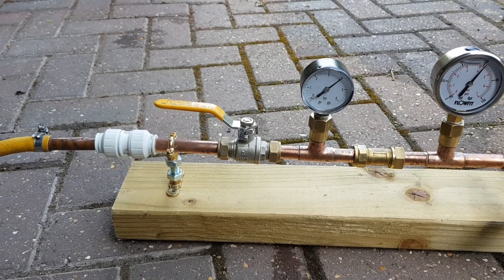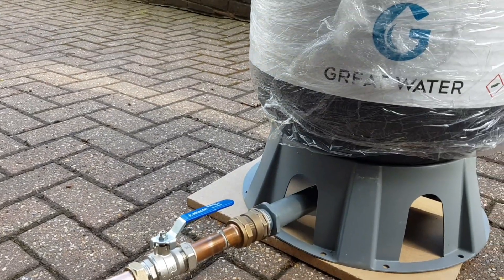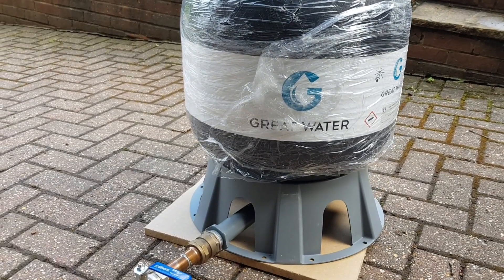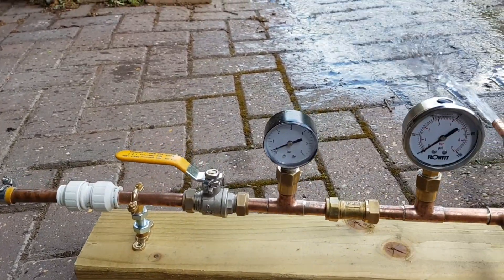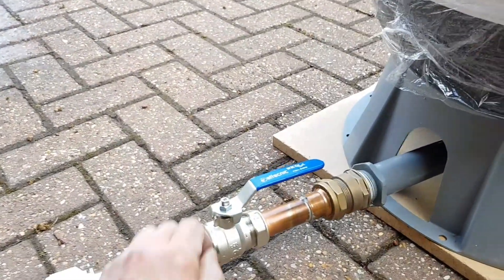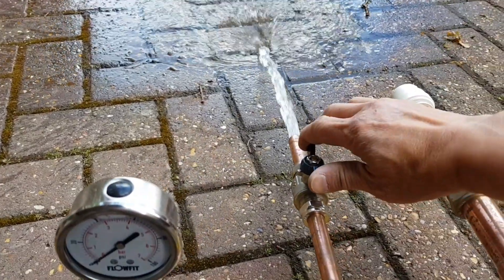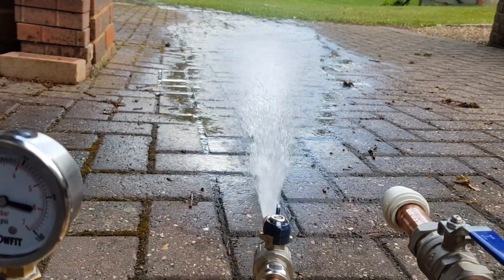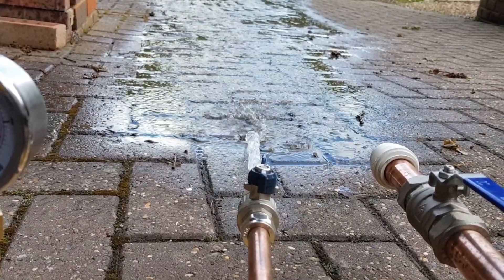Hydraulic Accumulator Demo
Megaflo or Unvented hot water systems rely on the incoming water supply to deliver provide a superior level of performance.

In the majority of cases where performance is an issue, this is down to insufficient pressure or flow supplying the cylinder. Every scenario is different!
Simply installing a Megaflo system does not guarantee high performance showers, etc. It could be worse than an old vented system if incorrectly designed/installed!

This demonstration video was prompted after a long conversation with the technical department of a major pump and expansion vessel manufacturer (Xylem/Lowara). Our call was to establish the maximum charge pressure of their potable expansion vessels.
After very patiently trying to explain what we were trying to achieve, he insisted the flow rate CANNOT be improved without a pump. He finished the conversation as follows:

Lowara:  "I've been in this business a long time, and it can't be done".
Me: "We've done it and it works".
Lowara: Well good for you. Our products can't do that". Hangs up!

We have run this exact demo with other brand expansion/pressure vessels and it works!